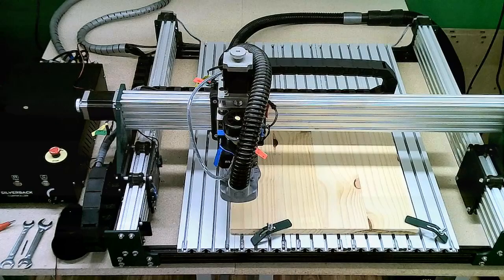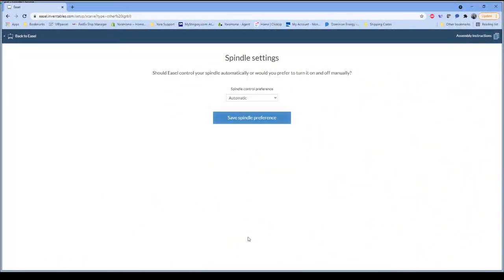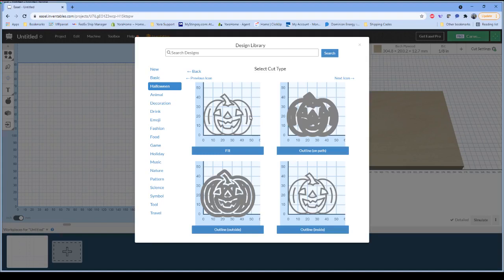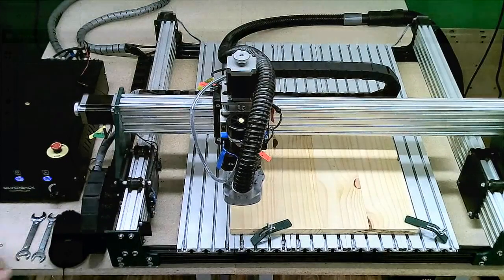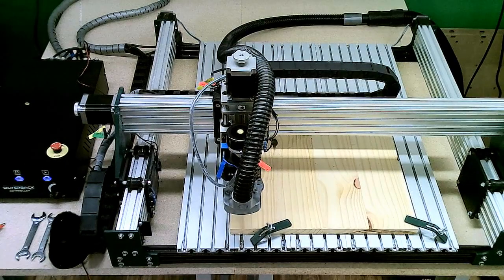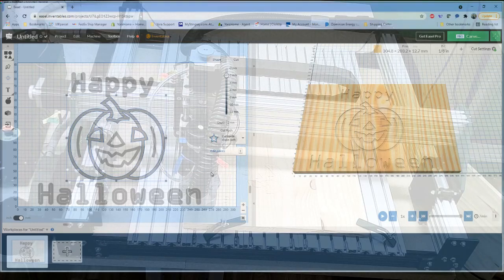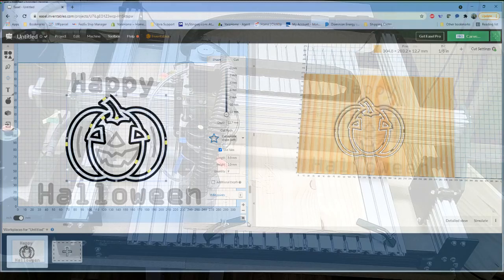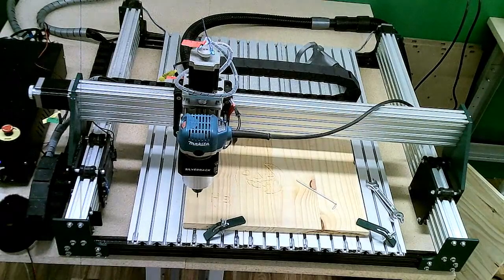First Cut With The SilverBack CNC Router | YoraHome Creators' Night #5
The YoraHome Creators' Night is a Facebook hangout where we invite one of our ambassadors to come and share his CNC expertise live with our community and also all the CNC users in the world.

For this 5th edition, Jim Rarey is going to show you how to do your first carving project using our new YoraHome SilverBack Benchtop CNC 6060

►Join our YoraHome club if you want to stay informed about the next YoraHome Creators' Nights:

►About YoraHome
We believe your home should be the most pleasant, loving and amazing place on earth. A place where you can enjoy precious times with your family but also where you can express yourself creatively. Since 2018, we've created YoraHome with you in mind first and one simple goal: To help you unleash your creativity and run a successful business from home using our DIY CNC Routers, Laser Engravers, 3D Printers and Woodworking tools.